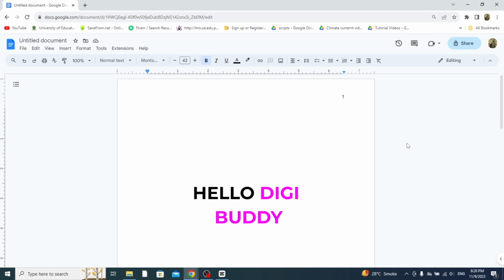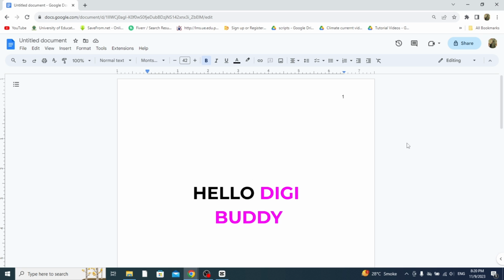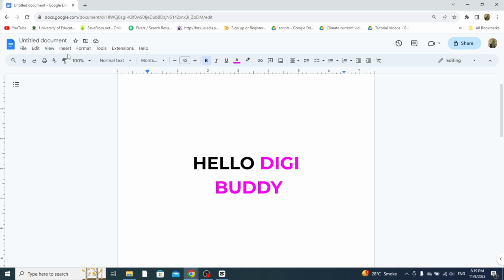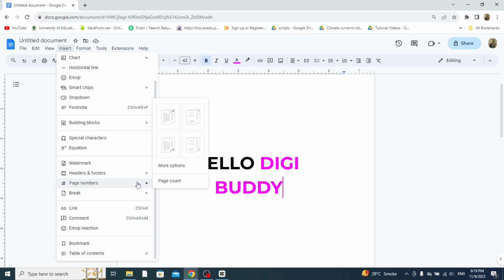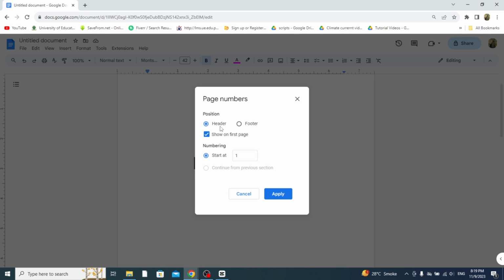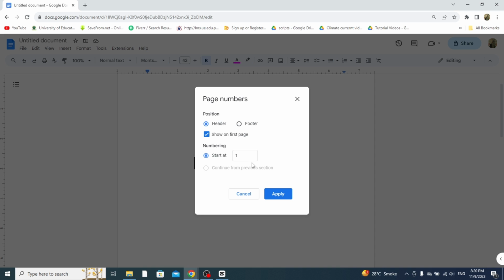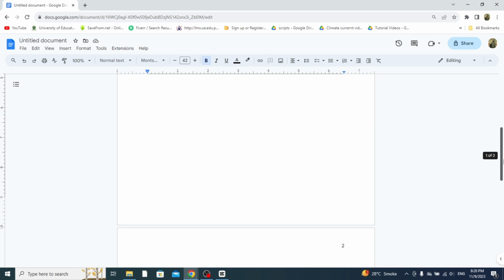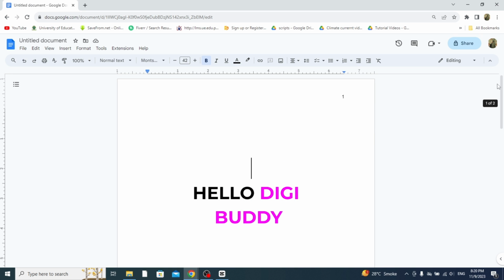How to Put Page Number in Google Docs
In this video, we'll show you how to add page numbers to your Google Docs documents in just a few clicks. Whether you're writing a research paper, creating a presentation, or simply want to keep track of your pages, this video will show you how to do it.